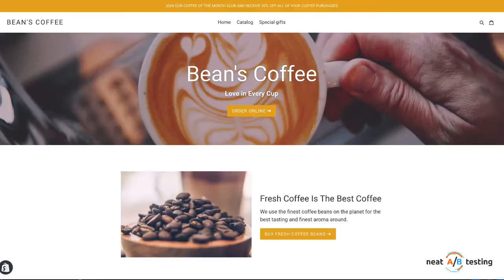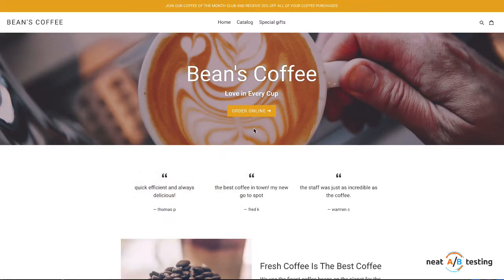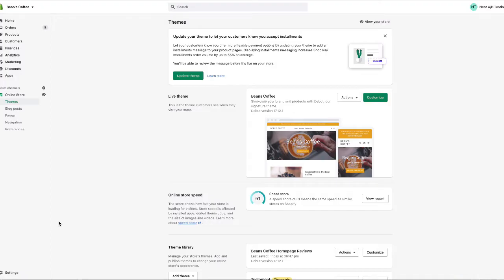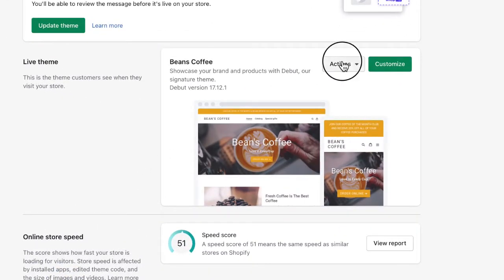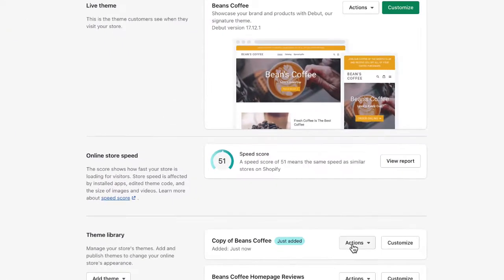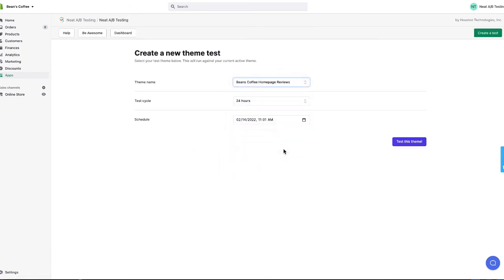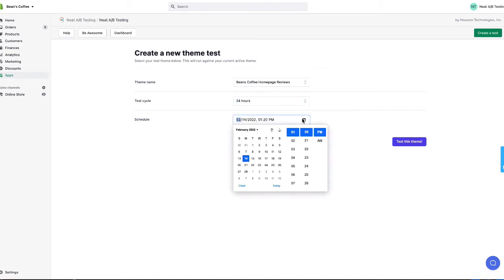Shopify A/B Testing Tutorial: How to test the use of positive reviews on your homepage